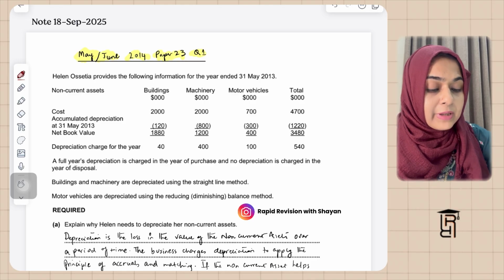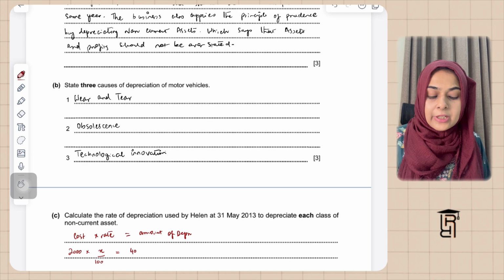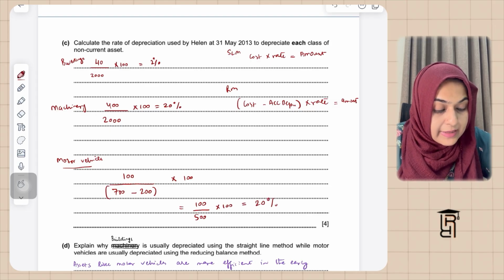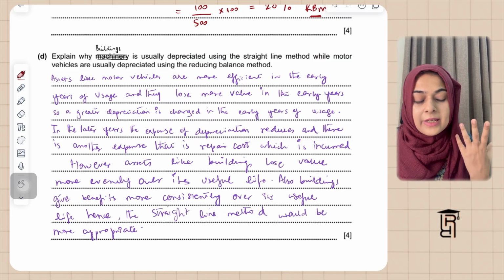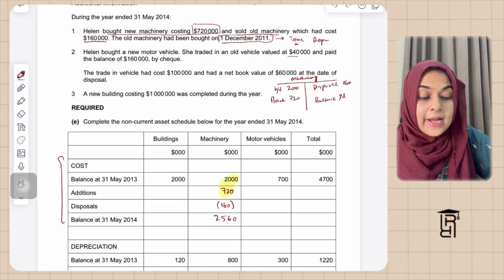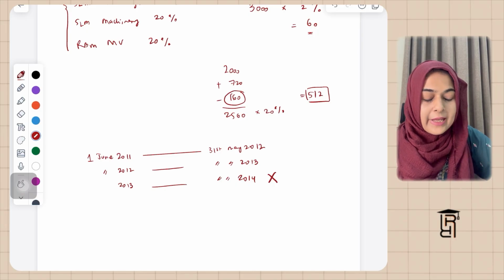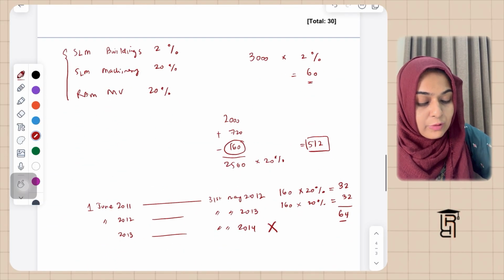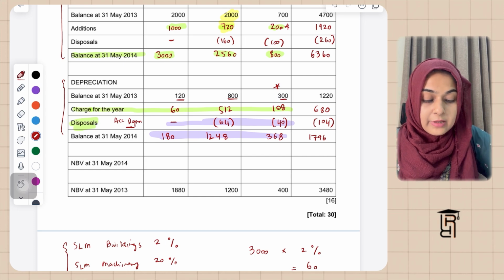AS level Accounting. May June 2014 P23 Q1. Schedule of non current assets